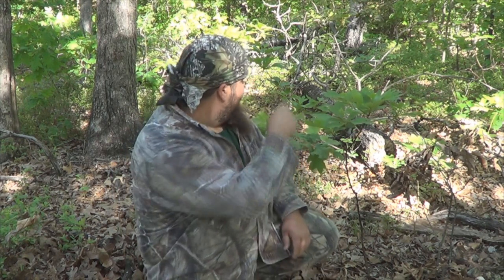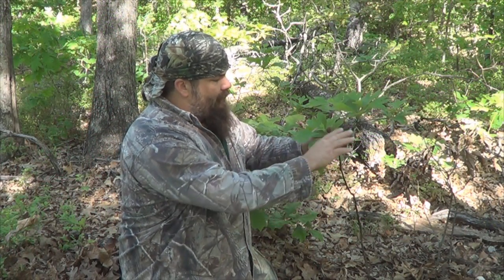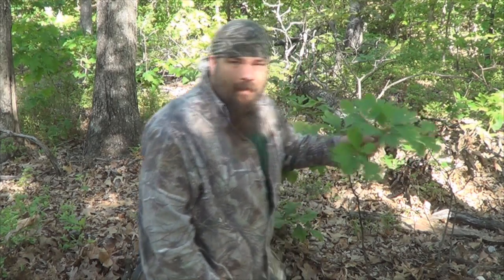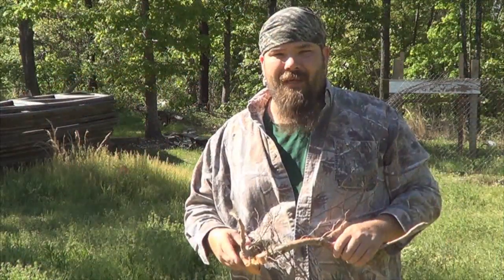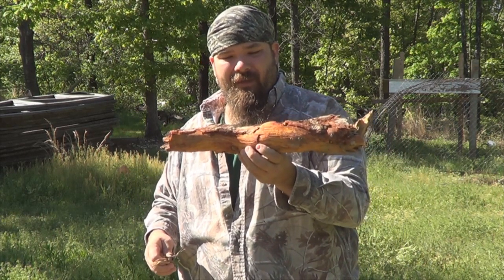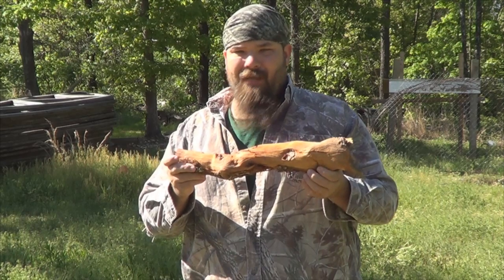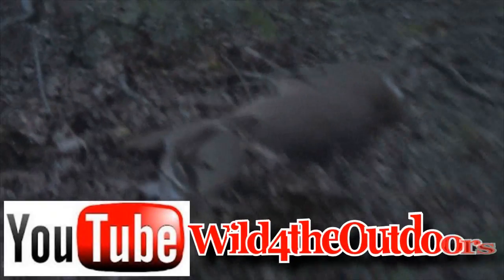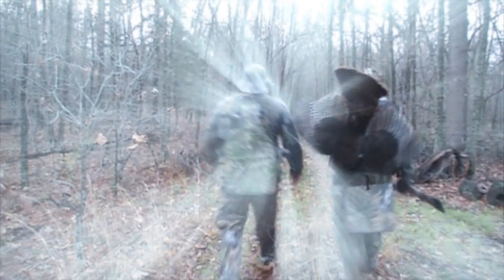Sassafras Root and Tea: WARNING Declared Carcinogenic by the FDA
Safrole oil, a key component of sassafras tea was declared carcinogenic by the FDA...try this at your own risk. Sassafras bark is not to be used while pregnant. This information is not intended to
diagnose, treat, cure, or prevent any disease. DO NOT DRINK DAILY!!!